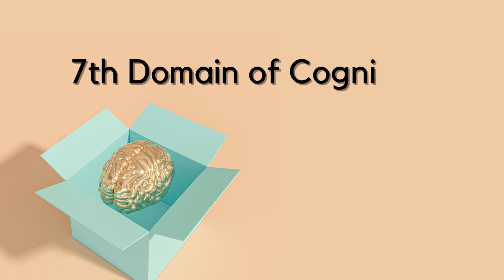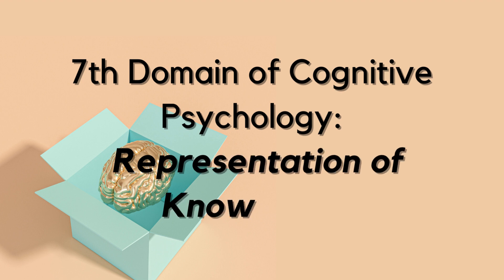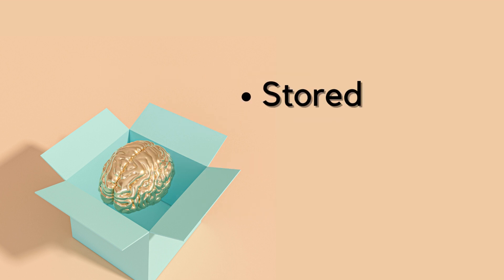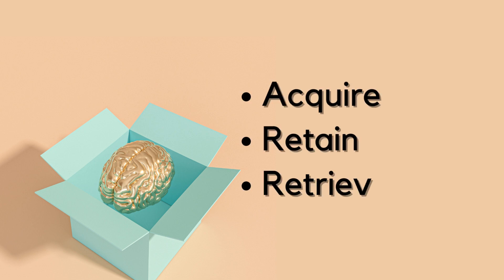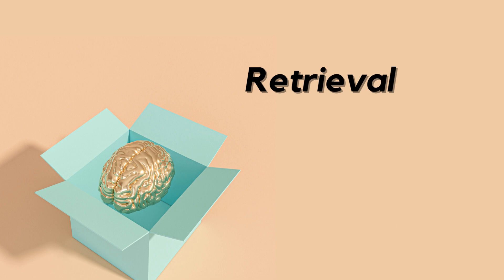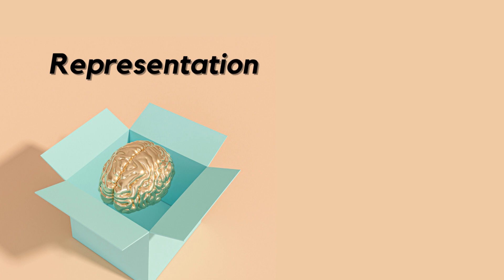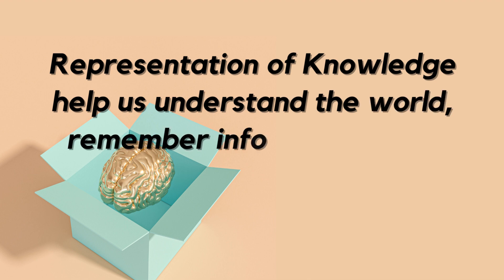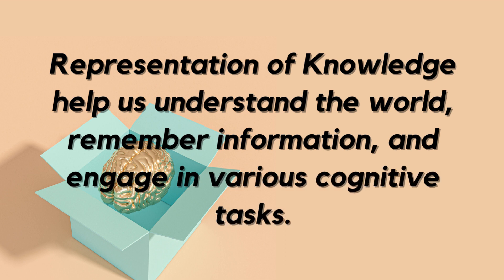Representation of Knowledge|Domain of Cognitive Psychology Series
Uncover the fascinating field of knowledge representation in cognitive psychology! Explore how information is stored, organized, and processed in the human mind, and discover the various ways we make sense of the world around us. Dive into concepts like mental models, schemas, and networks, and gain insights into how knowledge influences our thinking and decision-making. Stay up to date with the latest research and developments in the domain of knowledge representation in cognitive psychology.